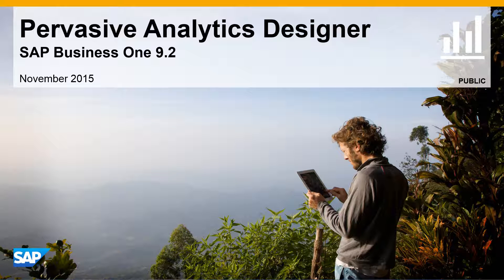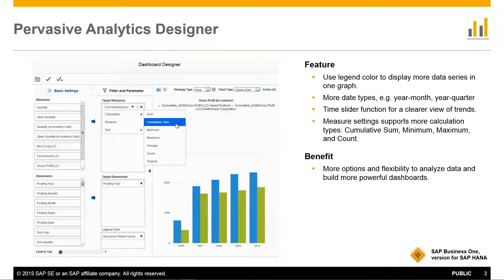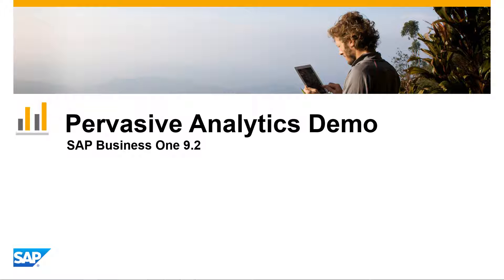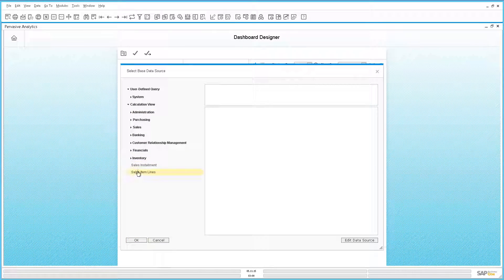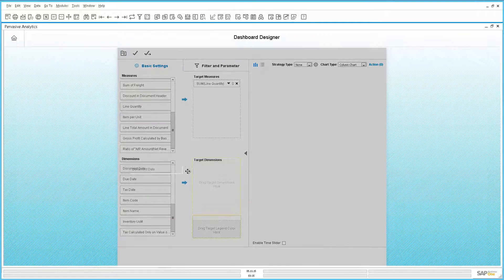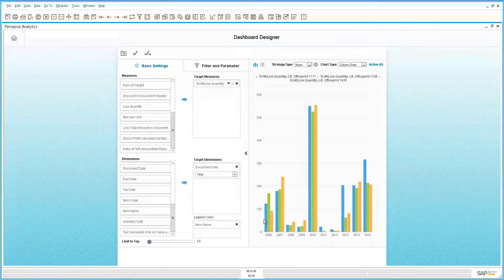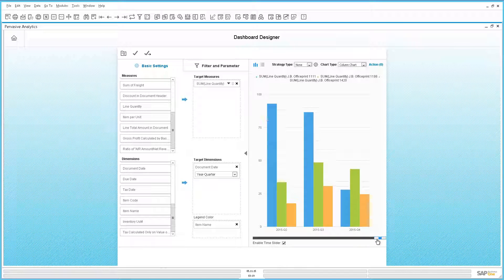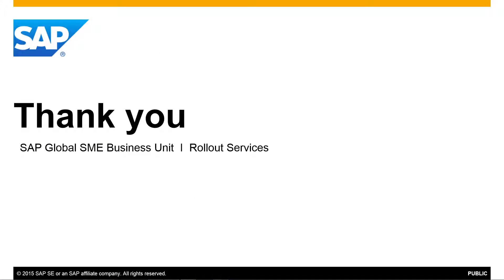Pervasive Analytics Designer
Check out the enhancements to the Pervasive Analytics Designer for SAP Business One 9.2 giving users more flexibility to analyze data and build powerful dashboards.